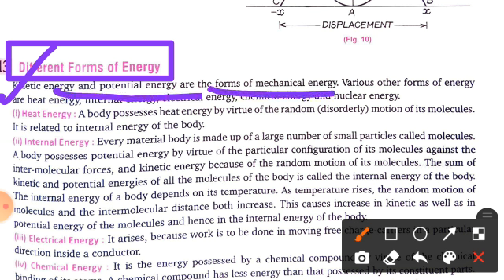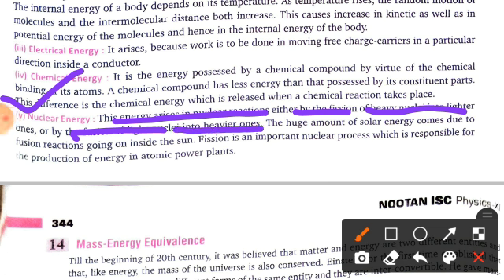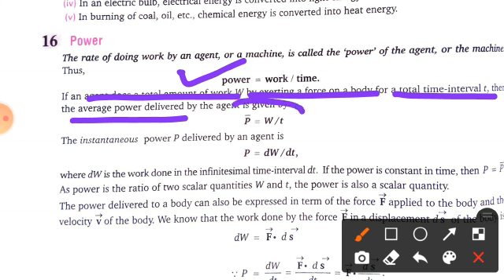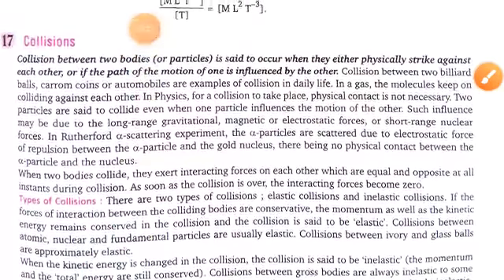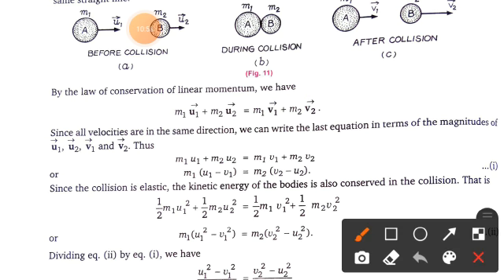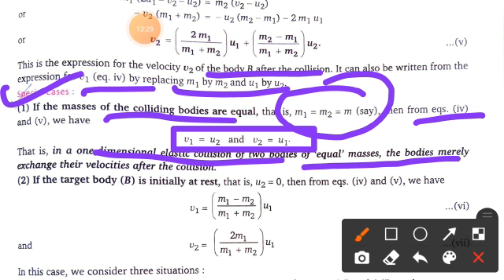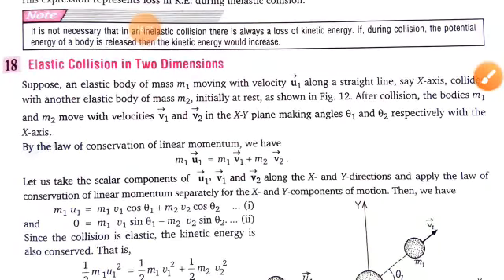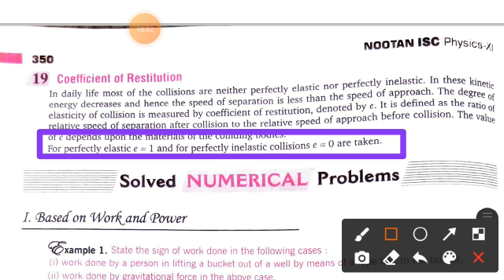Class 11 physics work, power and energy part 3